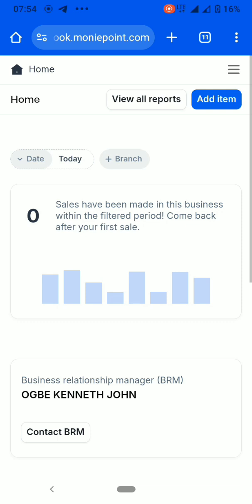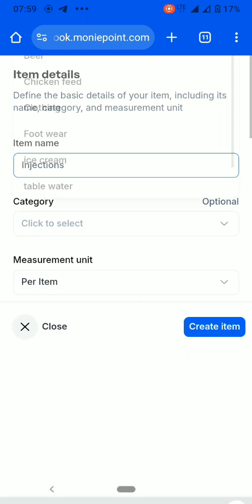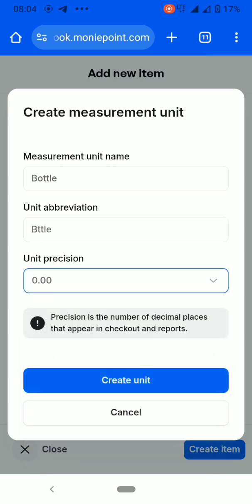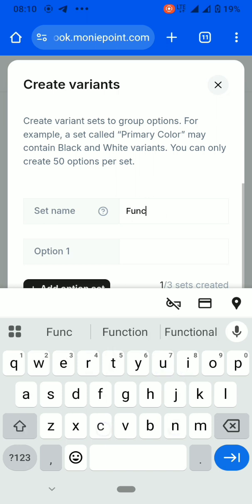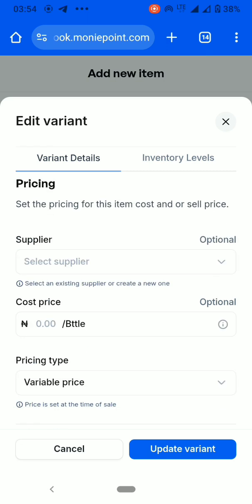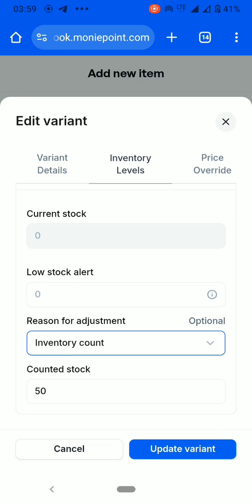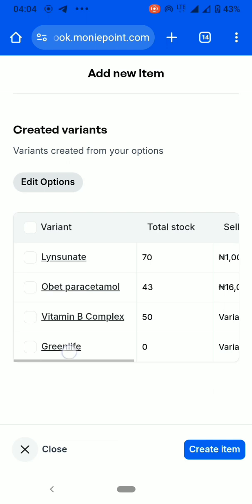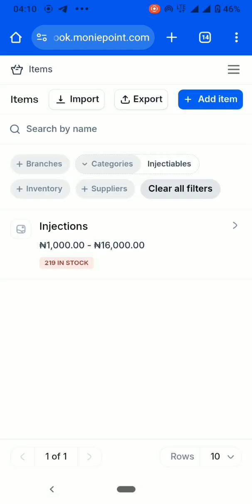A Guide On How To Add Your First Item On Moniebook (Variant Item)